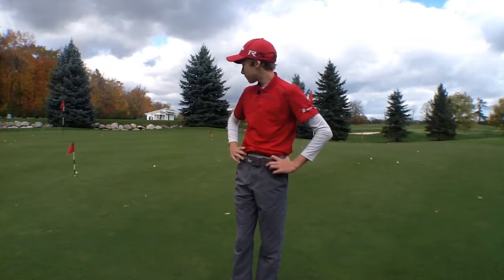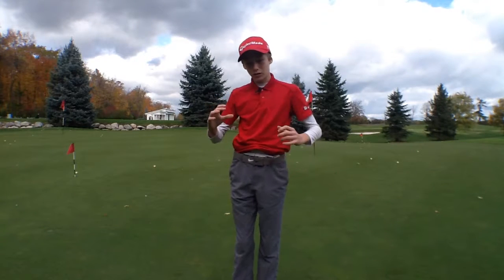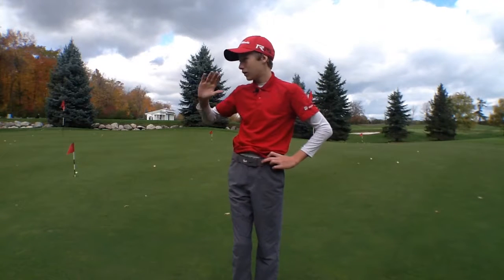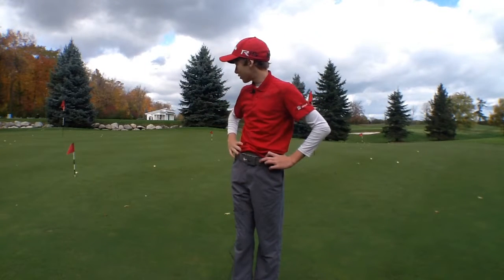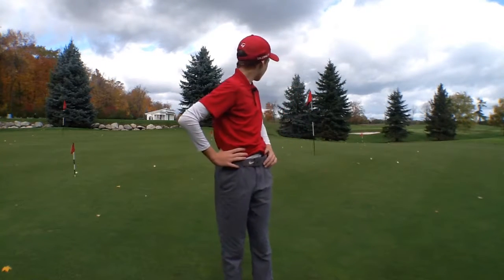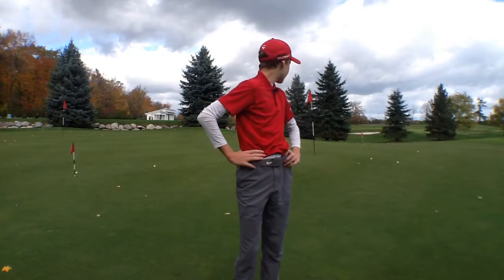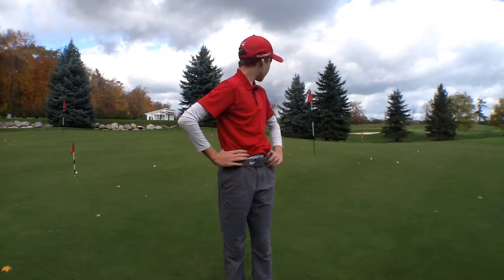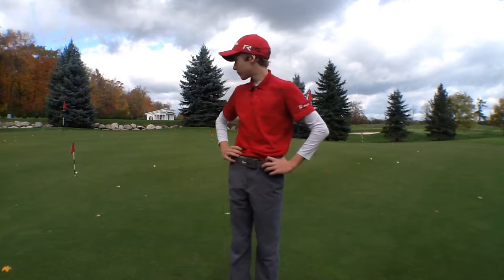Guided Discovery - not to use